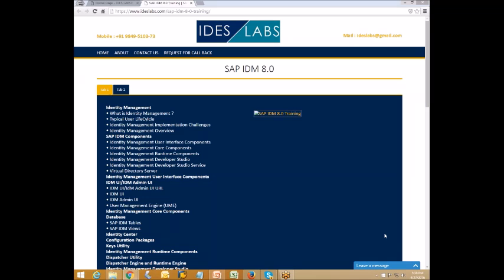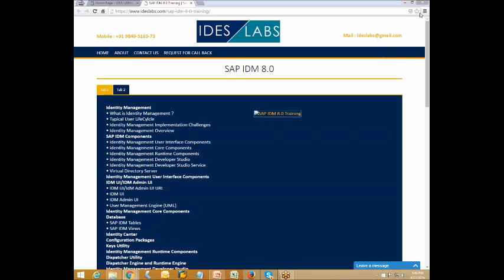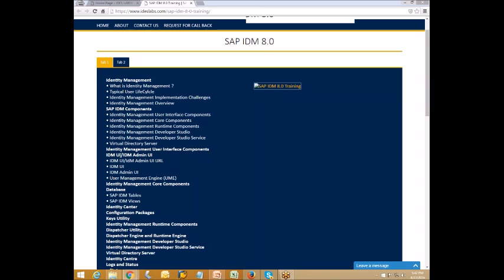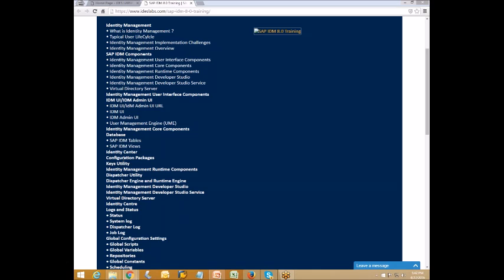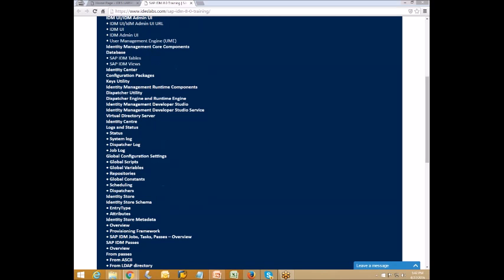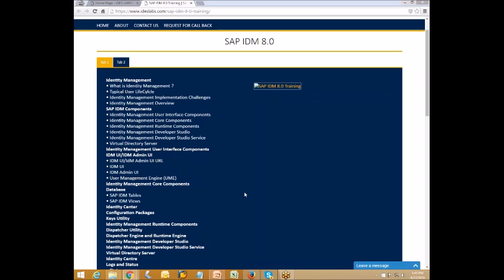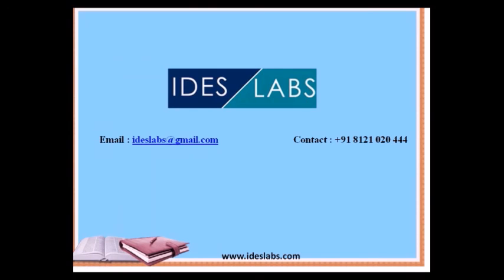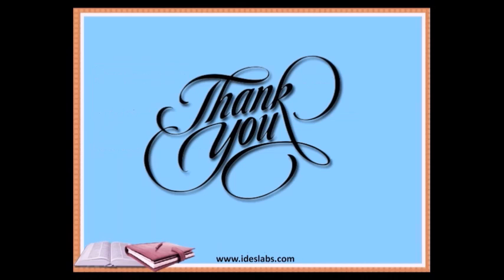SAP IDM online Training Video | SAP Identity manager 8.0 course demo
SAP IDM 8.0 Training Introduction:SAP IDM 8.0. Training Understand how SAP Identity manages users in heterogeneous IT landscape. Learn how to integrate identity management with business processes within and beyond your enterprise, using identity federation to facilitate joint authentication and single sign-on for a secure identity management solution across company boundaries.

SAP IDM 8.0. Online Training is rendered by the best subject matter experts and the tutorials prepared by these expert industry allied tutors are made with latest industry updates. Classes are available for the individual as well as for corporate batches on demand. Call the help desk for more information for online SAP IDM 8.0. training’s and its details

Identity Management
• What is Identity Management ?
• Typical User LifeCylcle
• Identity Management Implementation Challenges
• Identity Management Overview
SAP IDM Components
• Identity Management User Interface Components
• Identity Management Core Components
• Identity Management Runtime Components
• Identity Management Developer Studio
• Identity Management Developer Studio Service
• Virtual Directory Server
IDM UI/IDM Admin UI
• IDM UI/IdM Admin UI URL
• IDM UI
• IDM Admin UI
• User Management Engine (UME)
Database
• SAP IDM Tables
• SAP IDM Views
Identity Center
Configuration Packages
Keys Utility
Dispatcher Utility
Dispatcher Engine and Runtime Engine
Virtual Directory Server
Identity Centre
Logs and Status
• Status
• System log
• Dispatcher Log
• Job Log
Global Configuration Settings
• Global Scripts
• Global Variables
• Repositories
• Global Constants
• Scheduling
• Dispatchers
Identity Store
Identity Store Schema
• EntryType
• Attributes
Identity Store Metadata
• Overview
• Provisioning Framework
• SAP IDM Jobs, Tasks, Passes – Overview
SAP IDM Passes
• Overview
From passes
• From ASCII
• From LDAP directory
• From LDIF file
• From Generic
• From Database
• From Custom
To Passes
• To ASCII
• To LDAP
• To Database
• To Identity Store
• To Generic
• To Custom
SAP IDM Tasks
• Overview
• UI Tasks
• Switch task
• Conditional Task
SAP IDM Jobs
• Overview
• Provisioning jobs
• Deprovisioning jobs
• Scheduled jobs
• On-demand jobs
• Job status
• Job execution
Job Design Rule
• Naming Convention
• writing database query
• writing JavaScript
• writing new jobs, tasks and passes
• generating reports as per business requirements
IDM AD Integration
Importing/Exporting Jobs
SAP Identity Management – Connector Overview